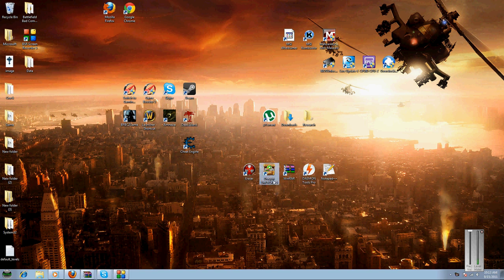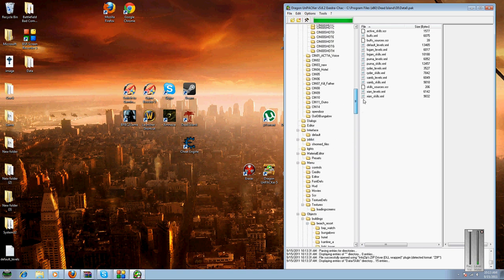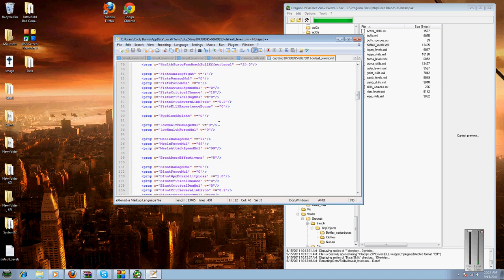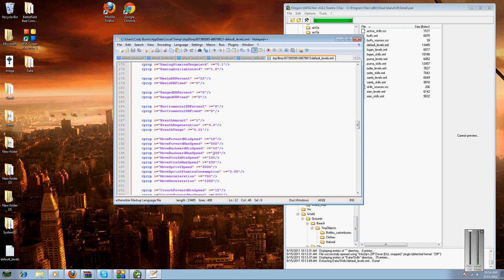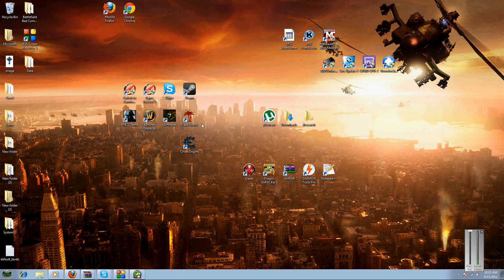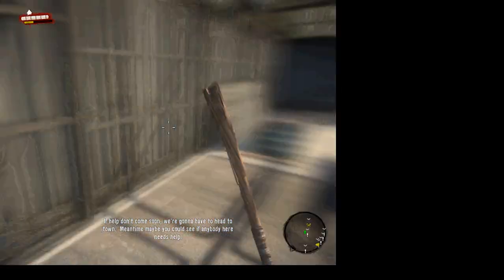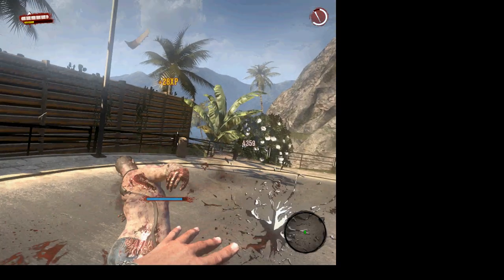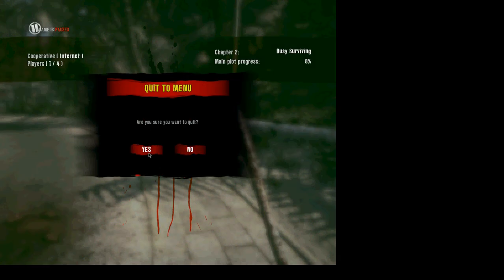How to Mod Dead Island for the PC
Okay sorry for the bad mic Quality i will get better soon

IMPORTANT IMPORT IMPORTANT!
THIS IS AN UPDATE AND IT WILL HELP YOU
after a long while of modding games you need to do this to help you out a lot

go to this download the Reg file and after that Reboot.

right click on the Game folder and click Grant admin full control.

and it should fix a lot of your issues i promise

steps
1. Have a copy of Dead Island for Pc
2. Run notepad++ as Admin
3. Open 7zip unpacker
4.with 7Zip navigate to your C drive then programs
5 open dead island folder then open DI and open Data0 file and edit away

There is a lot more editing you can do i will add more soon.

IMPORTANT IMPORT IMPORTANT!